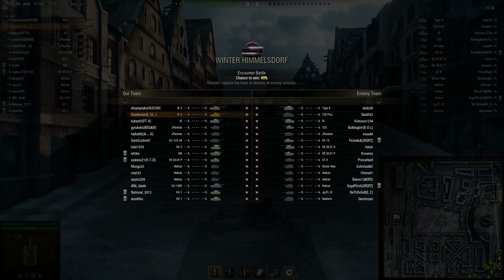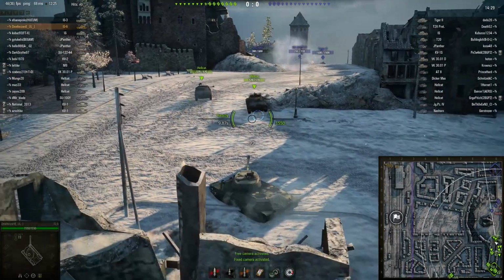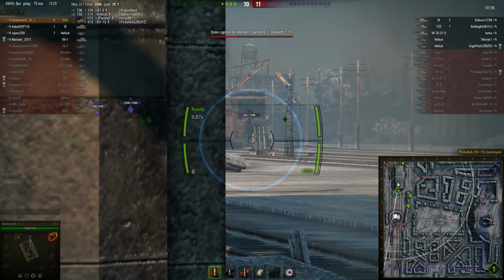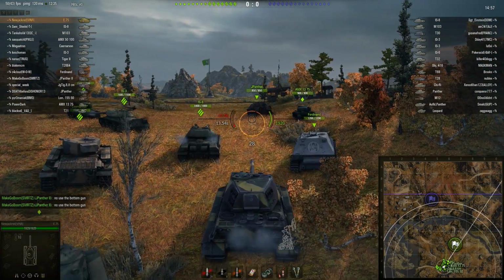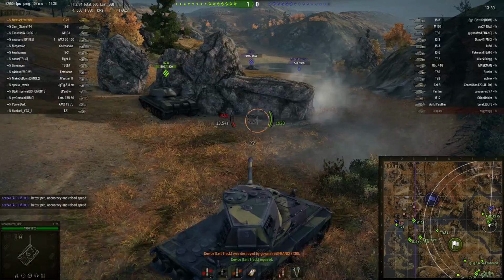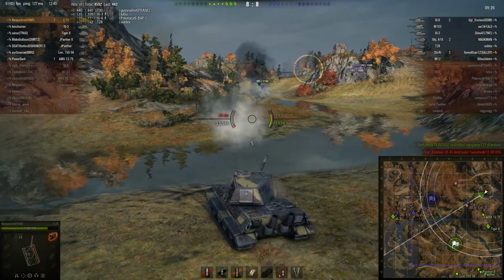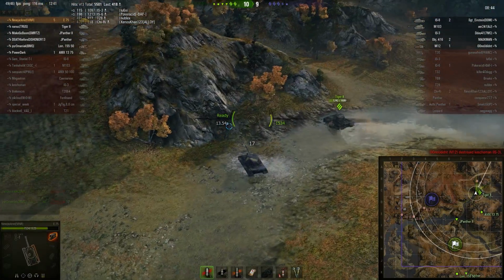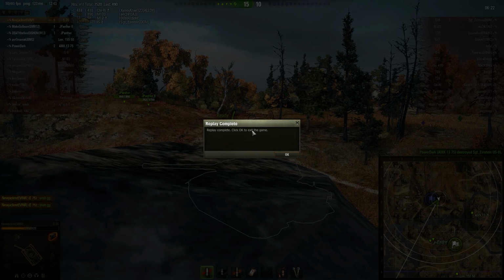World of Tanks - Shoulders of Giants